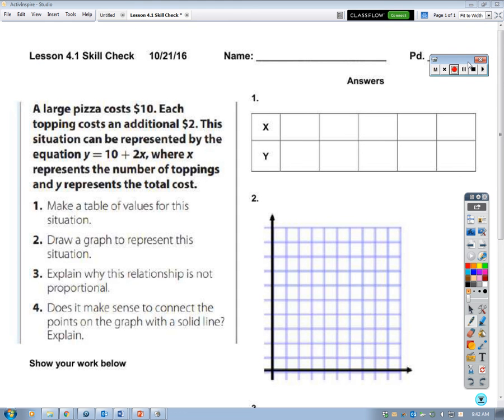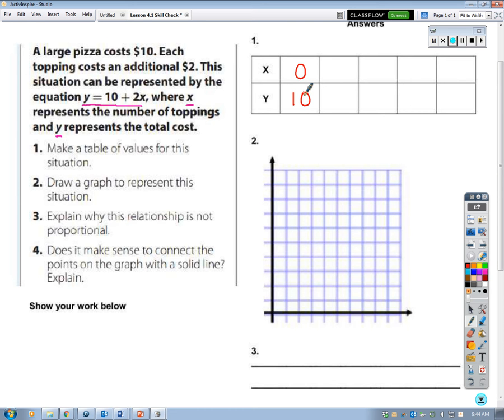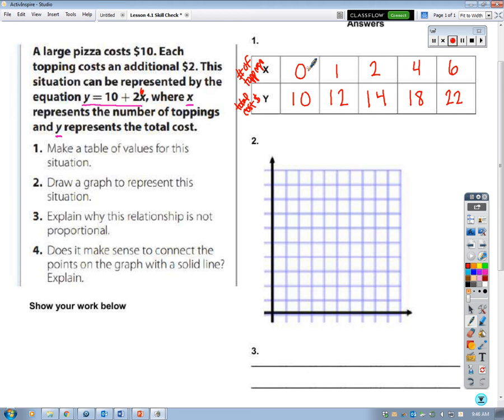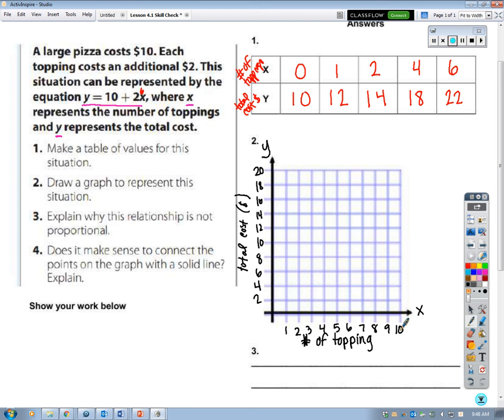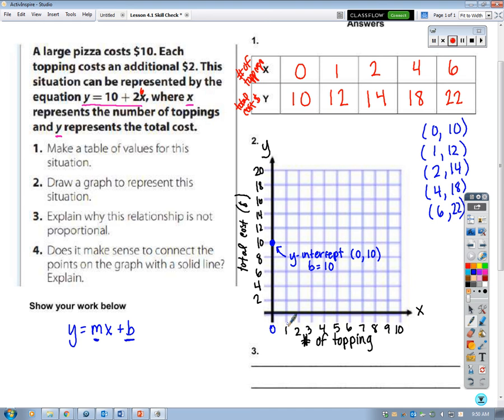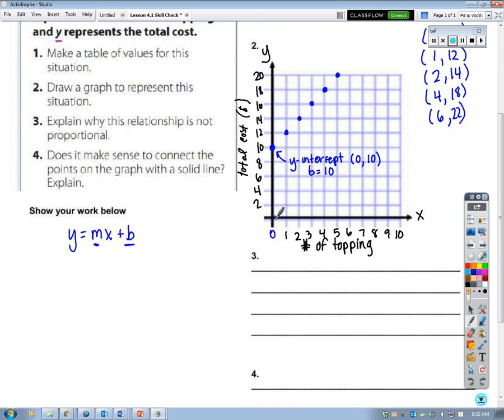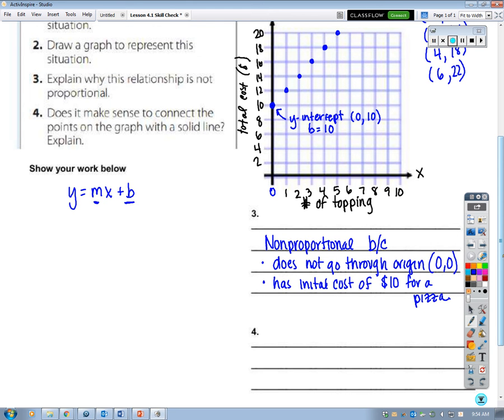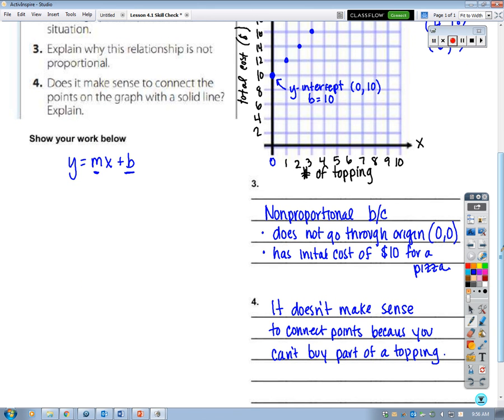Lesson 4 1 Skill Check walkthrough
Based on the Skill check from Friday,  I opted to spend one more day with 4.1 and 4.2 Practice for Monday 10/24

Additionally, Each class walked though the Lesson 4.1 Skill Check from Friday.

I recorded this during  Pd 3 for those who are absent. Please be cautious on the volume, since I was speaking to the class, the volume is LOUD!